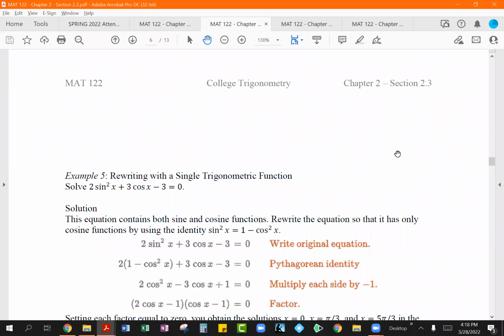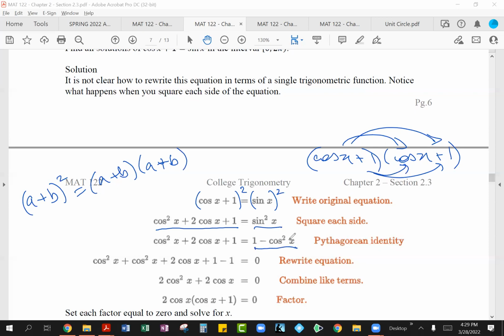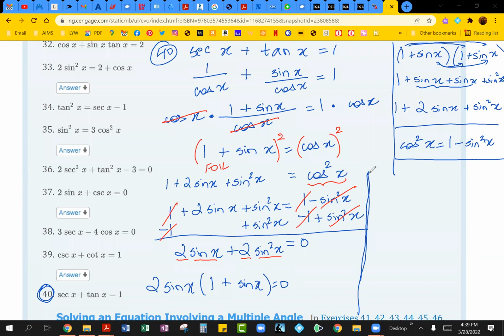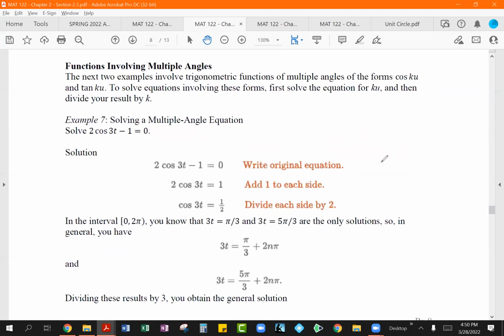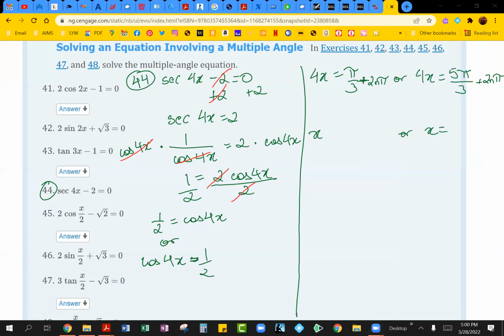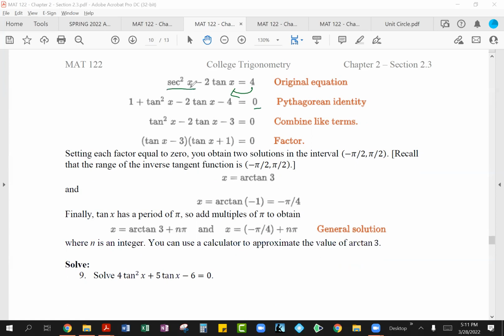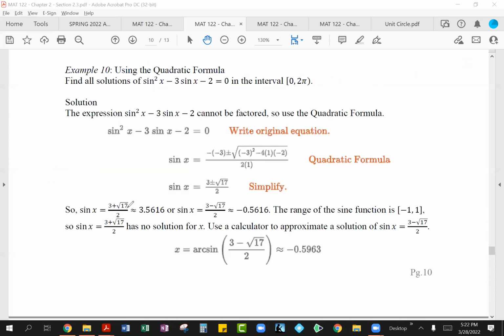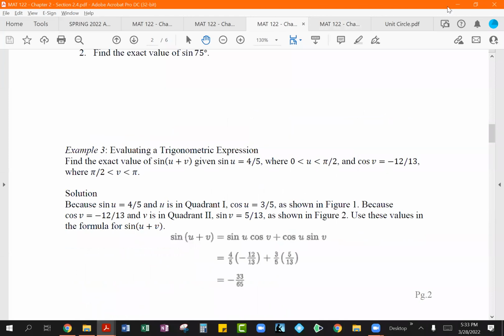MAT 122 - Chapter 2 - Sections 2.3 & 2.4 - 03.28.2022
Solving Trigonometric Equations, Sum & Difference Formulas